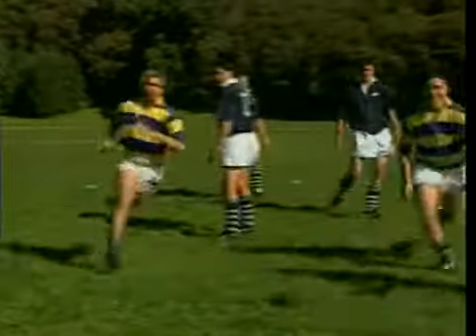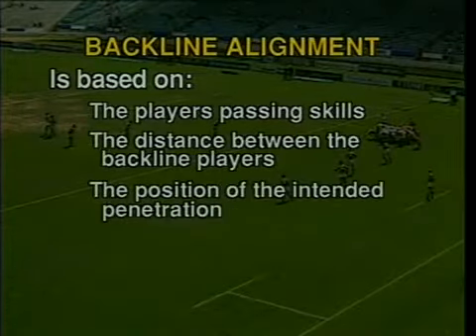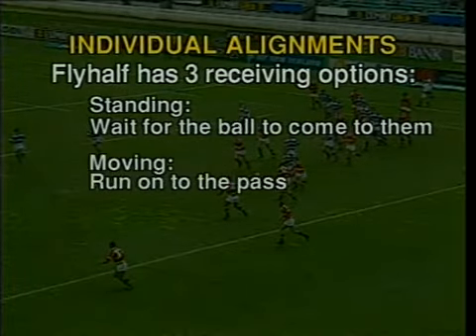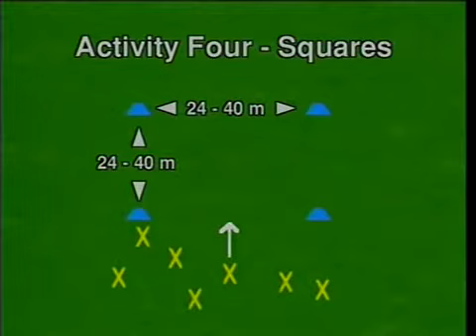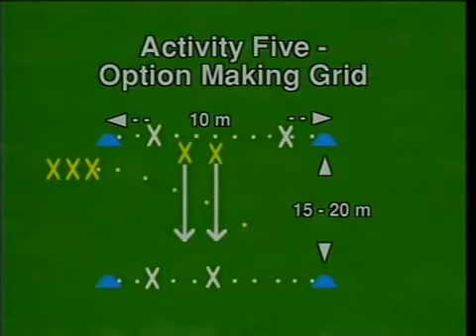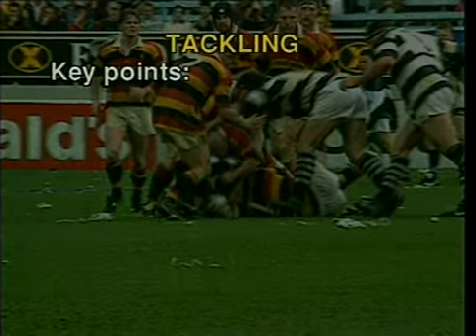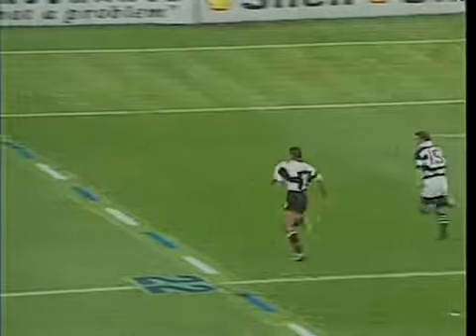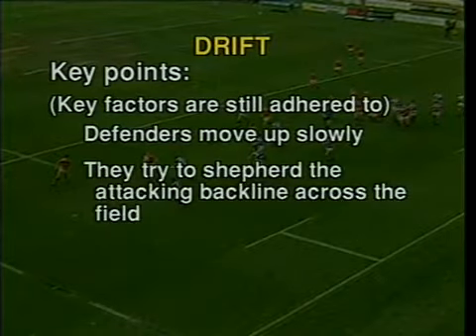Rugby Coaching New Zealand Guide Backline Attack Back Defense